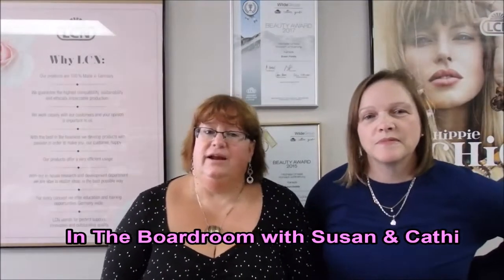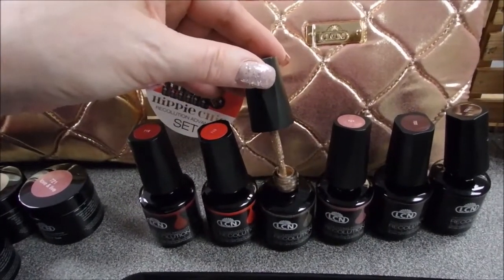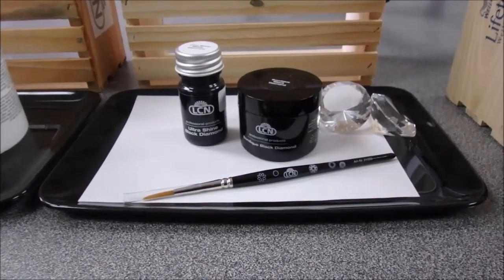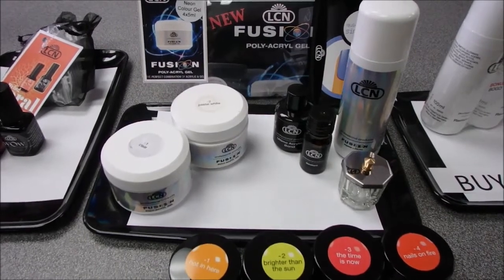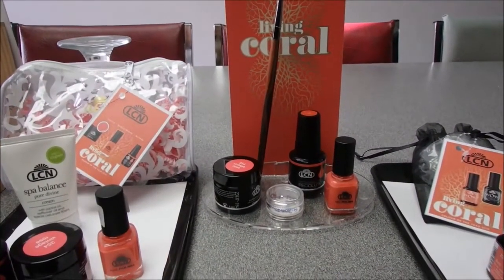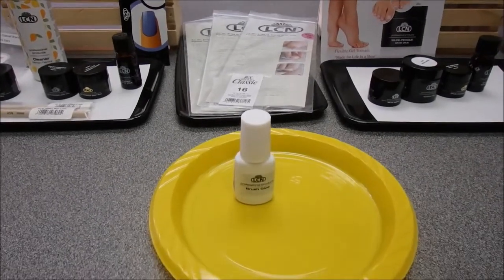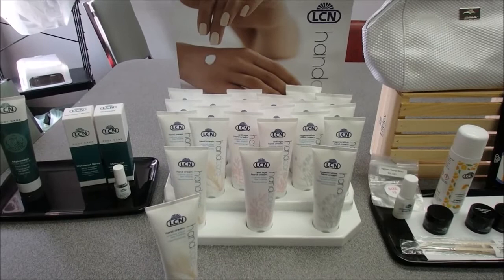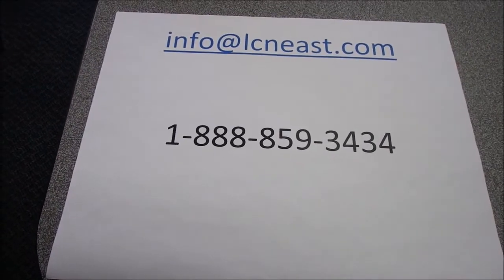LCN In The Boardroom May June 2019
A short preview of the promotions for LCN Canada,  beautiful NEW Hand Cream and Foot Care Displays!